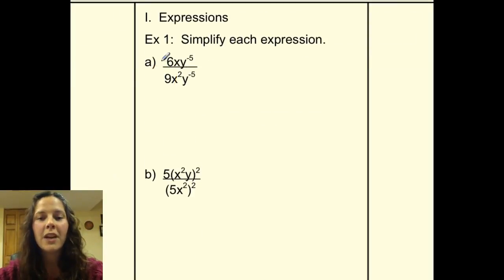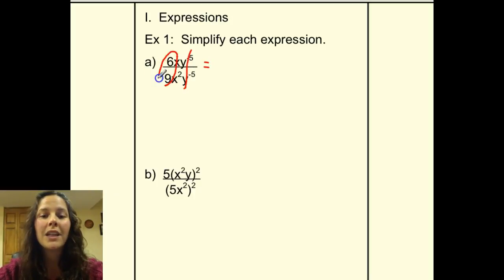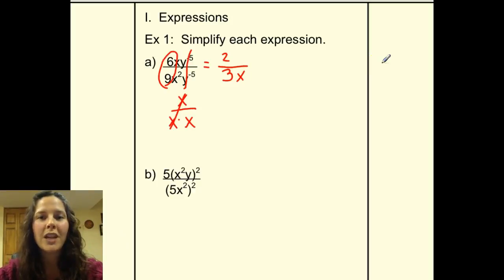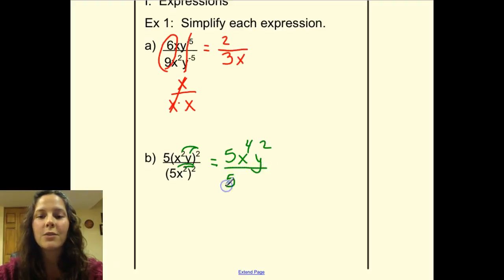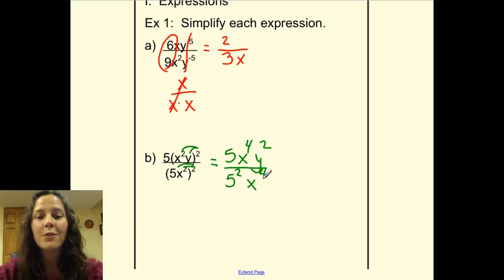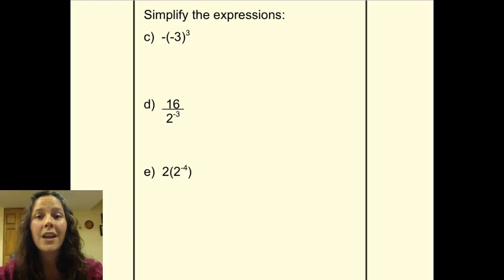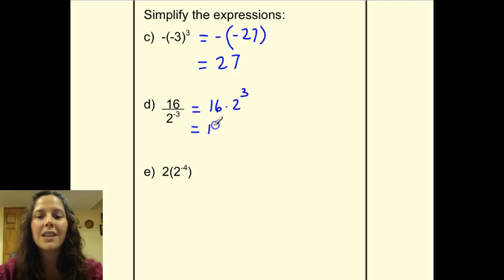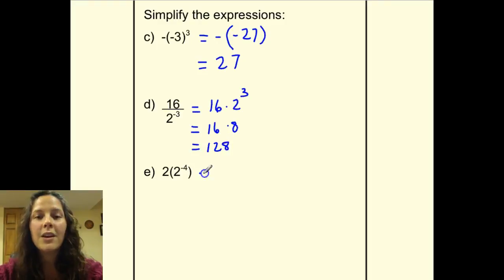3.2D2 Video 1 Simplifying Exponents